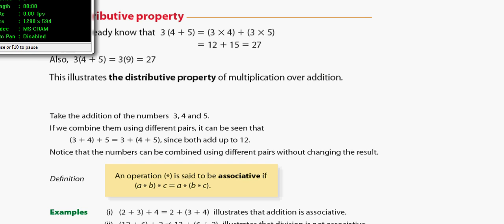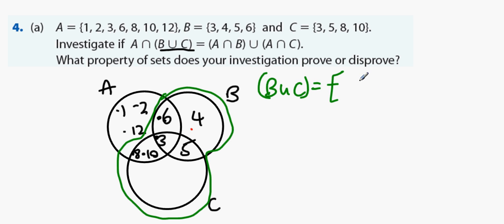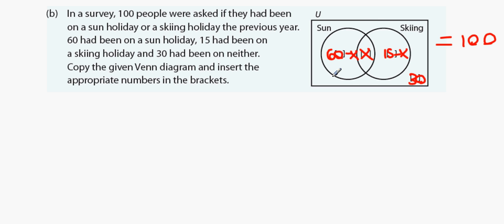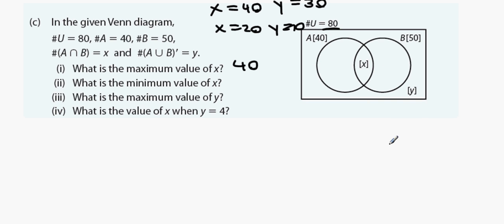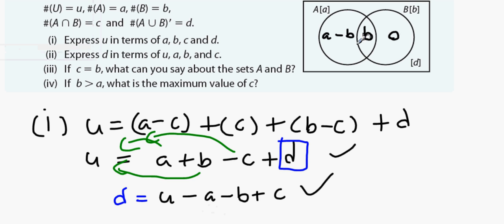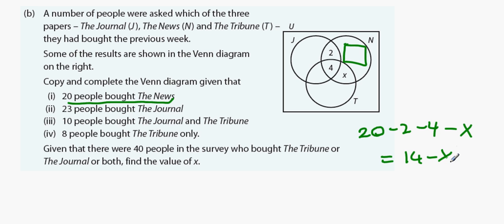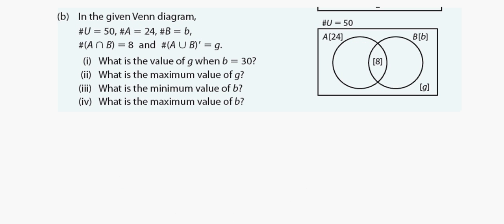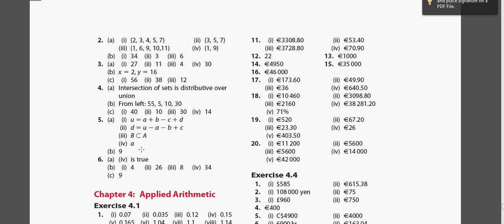2nd year sets revision2